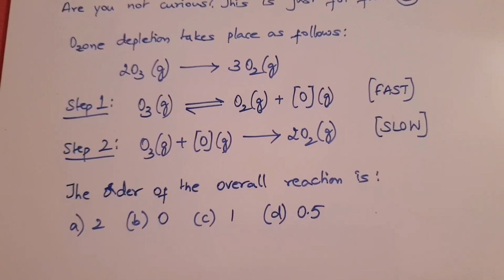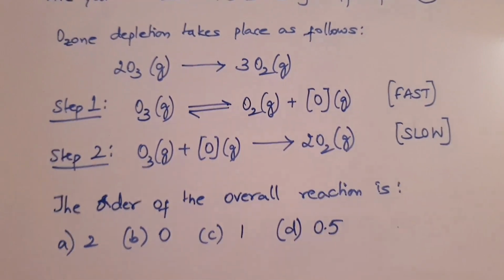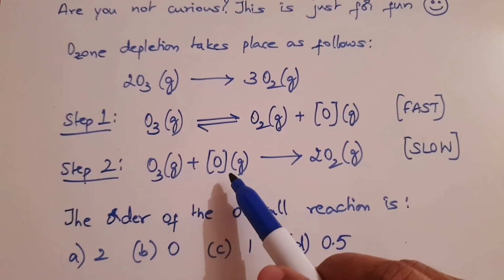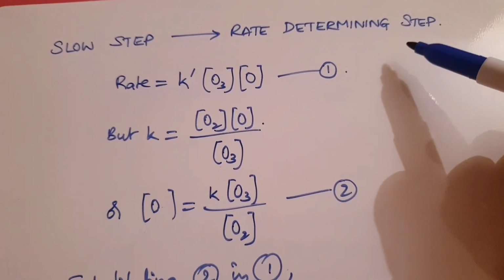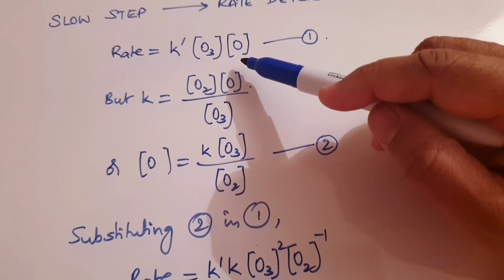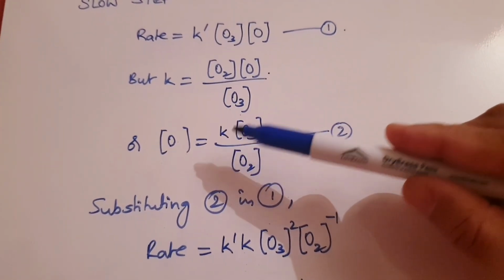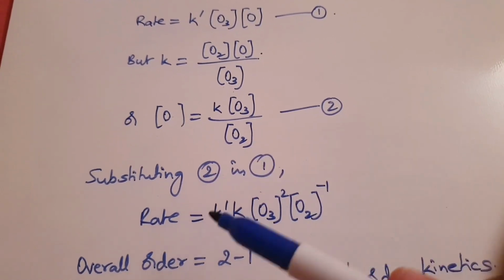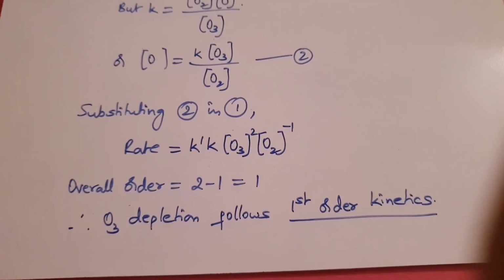Chemical Kinetics Order of Reactions CBSE Class12 Chemistry PUC Chemistry KCET Karnataka board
Chemical Kinetics -Order of reactions I Class-11 I Class-12 I PUC I Karnataka Board, chemistry class11th class12th class12 ncertchemistry

Learning chemistry can be a daunting task due to its complex concepts and formulas. Our app, MPover, simplifies it by providing an easy-to-use and intuitive platform for students to learn more effectively. With direct access to over 1000+ practice questions, personalized videos tutorials, and comprehensive course material across +1/+2/PUC chapters - our app makes learning chemistry easier than ever! What is more ? Mentoring and bespoke career planning is included!!! Thousands of students are already using our product and have rated us 4.7/5 stars